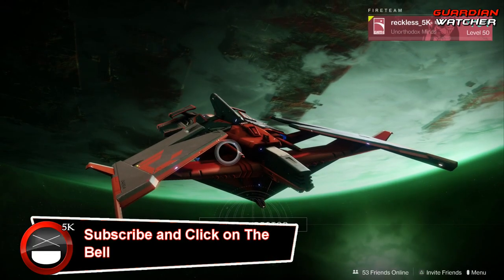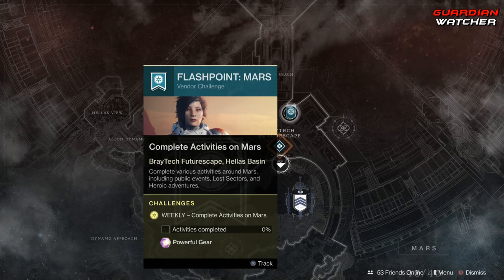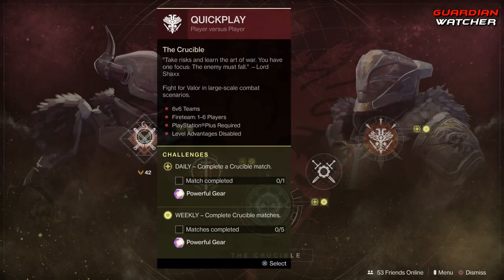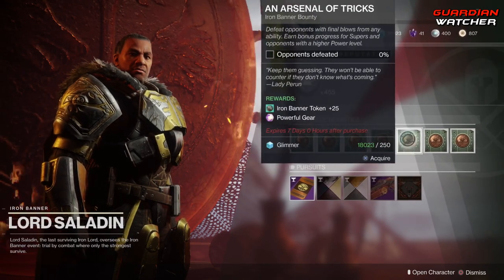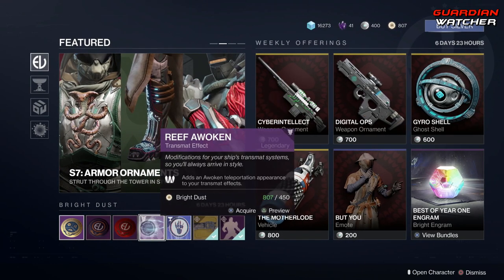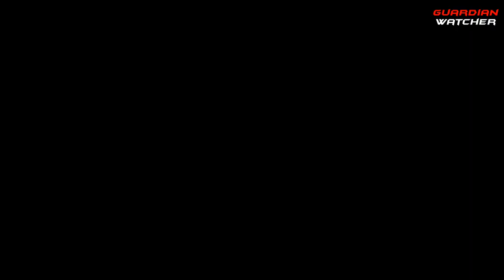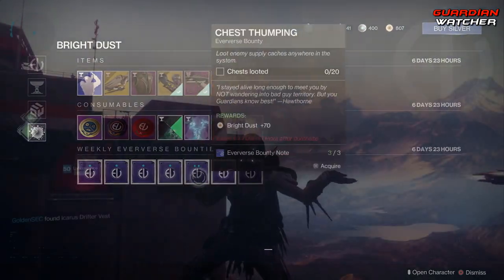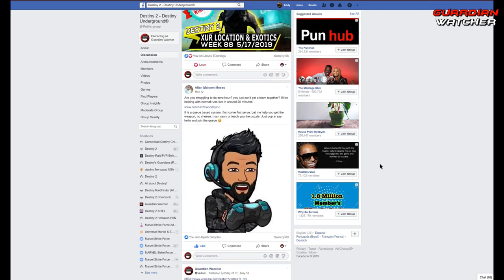Destiny 2 Weekly Reset: Iron Banner Returns For The Season of Opulence + DOUBLE VALOR!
In this week’s Weekly Reset for Destiny 2, I go over the return of the Iron Banner, the Challenges including Strikes, the Nightfall, PVE & PVP content, Eververse Inventory & more! 6/18/19

Our Facebook Group "Destiny 2 Underground" is where all YouTubers & Streamers are welcome to post their Destiny content!